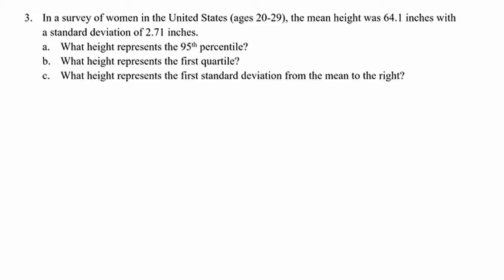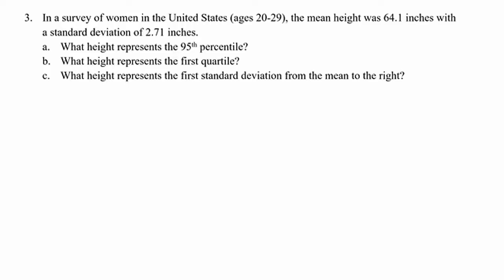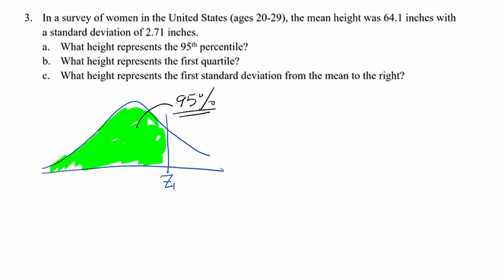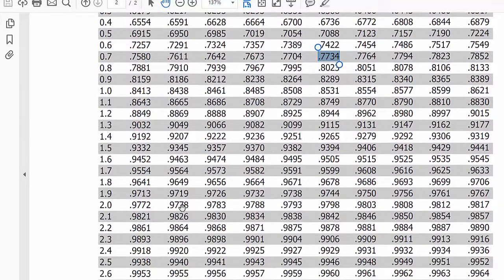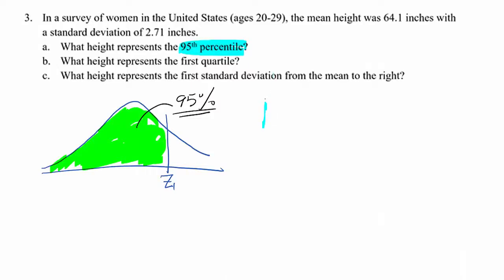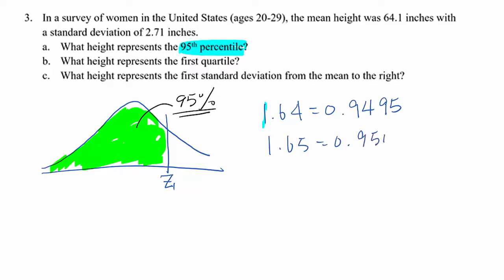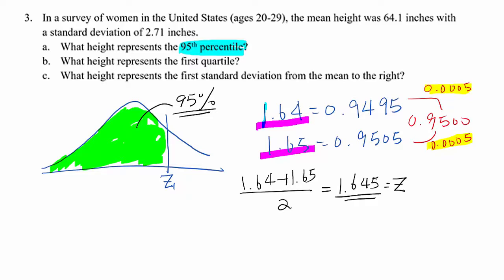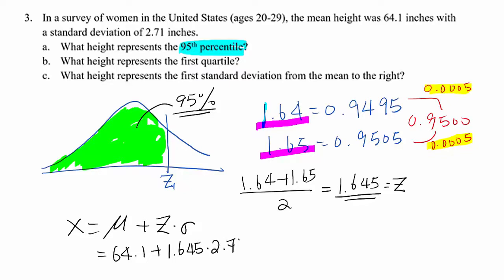Lesson 10.1 Finding x value using percentile value 1